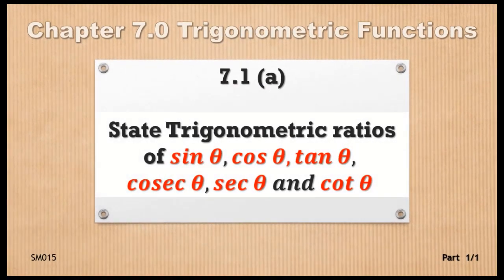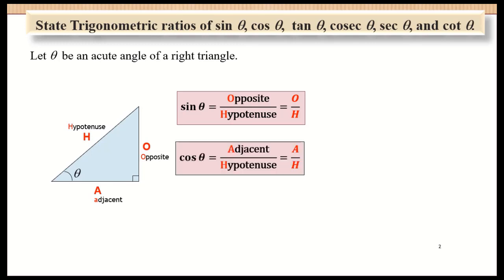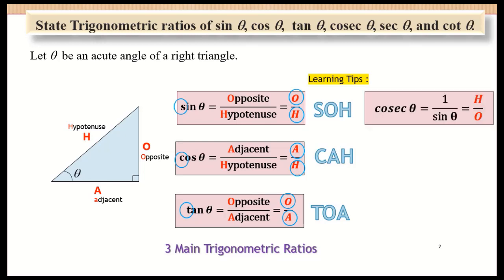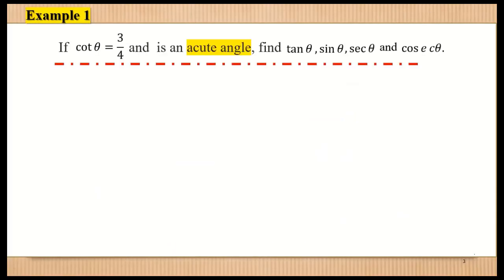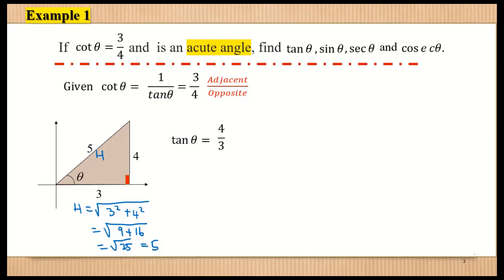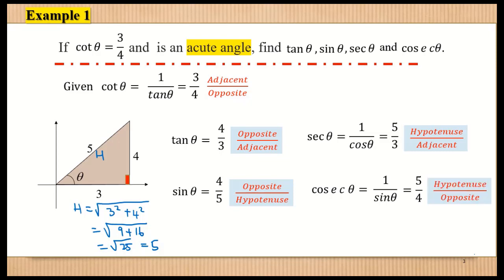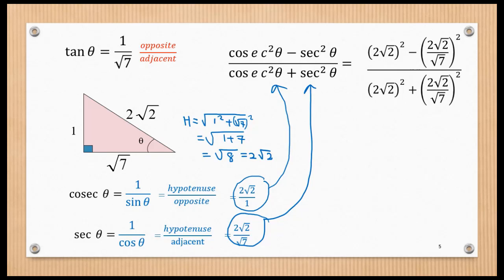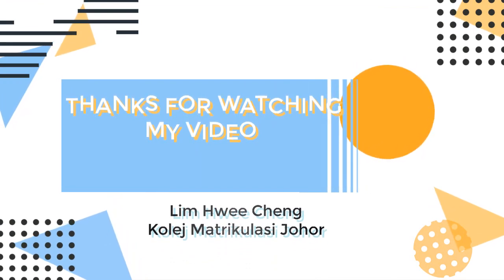7.1 (a) State Trigonometric Ratios of Sine, Cosine, Tangent, Cosecant, Secant and Cotangent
Apply "SOH CAH TOA{ in Trigonometric Ratios.